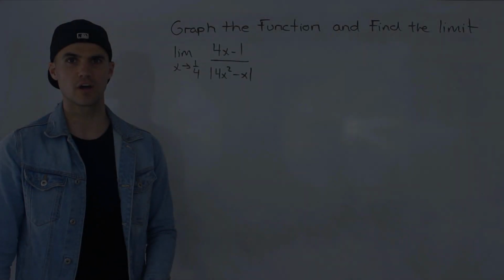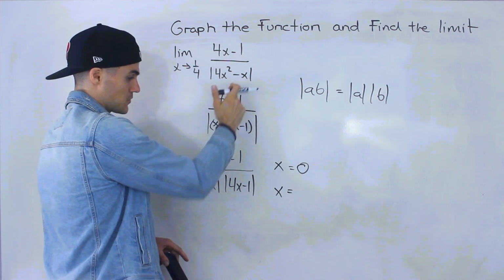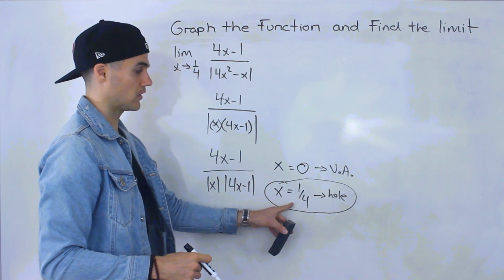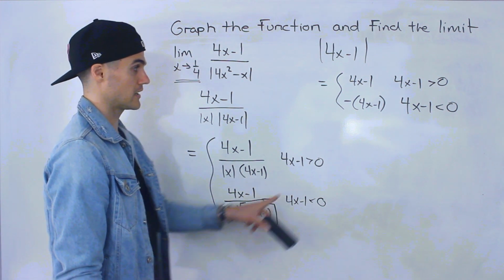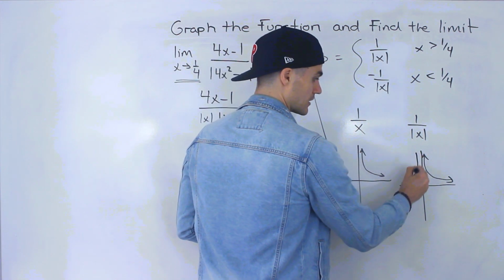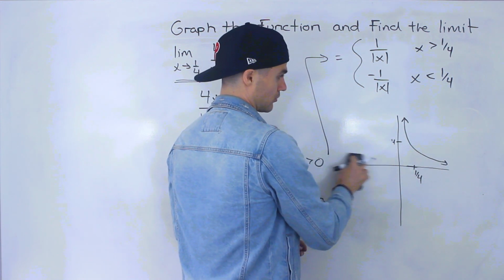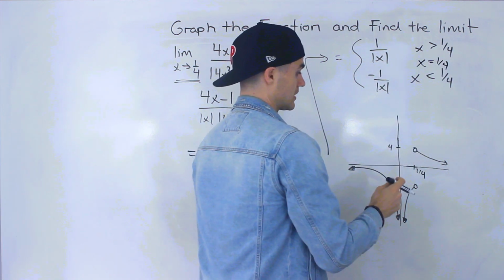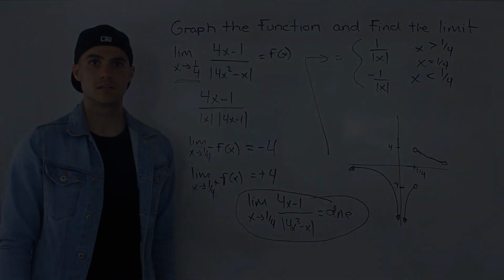MCV4U (Grade 12 Calculus & Vectors) - One Sided Limits Example 5